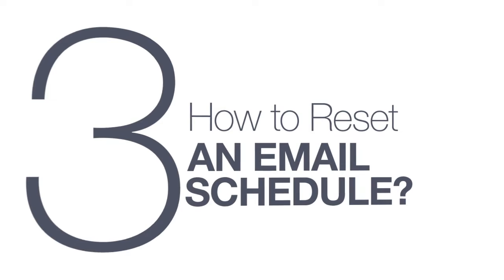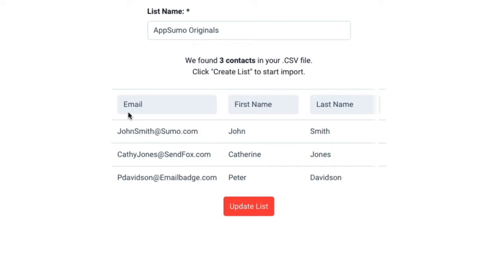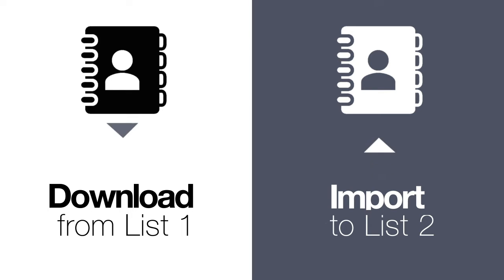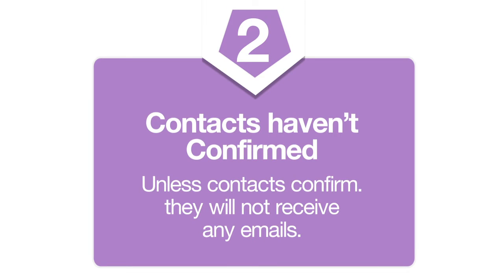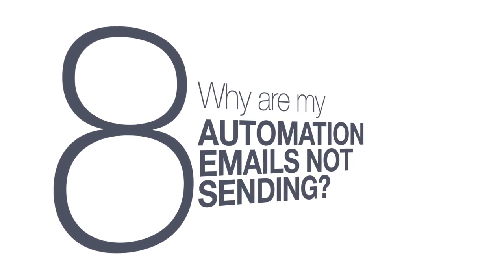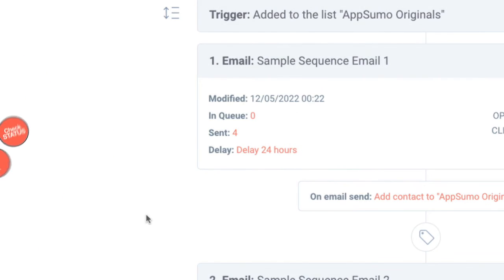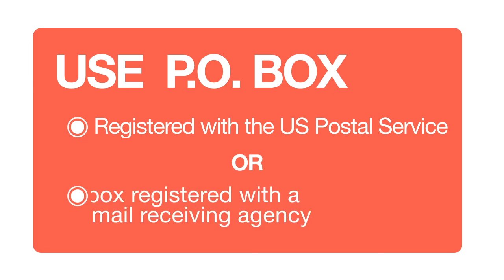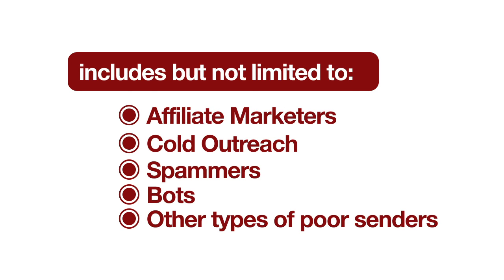Answering 11 Most Asked Questions in SendFox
In this video, we will answer the Top 11 questions in SendFox! Learn how to address these issues quickly and  the best practices in Email Marketing.

Keep watching!!!

Click timestamps below to go directly to the question.

00:00 - Intro
0:19 - What is Warming Up?
1:30 - What happens when an email is Archived?
1:51 - How to reset an email's schedule?
2:22 - How to Add Contacts to a List?
3:28 - How to merge lists?
3:44 - How to re-subscribe contacts?
4:17 - Why is my campaign not sending?
5:33 - Why are my automation emails not sending?
6:35 - Why are they not getting the Double Optin email?
7:15 - How to add Multiple Mailing Addresses?
7:54 - What conditions could terminate my account without notice?